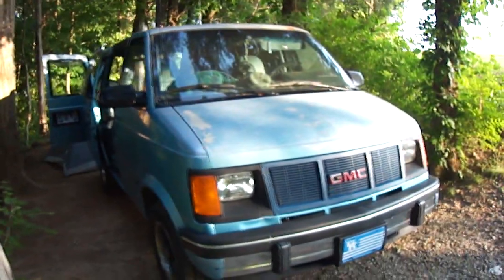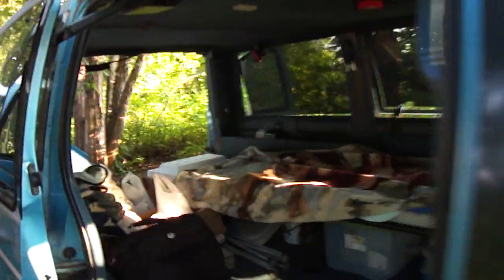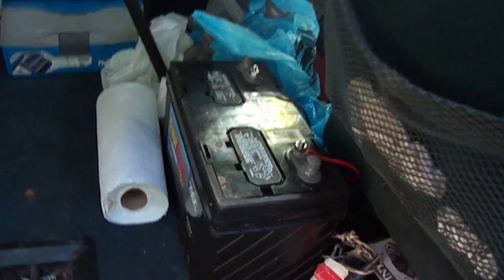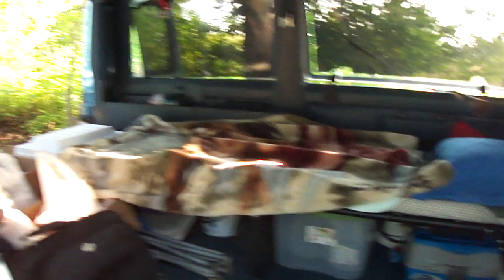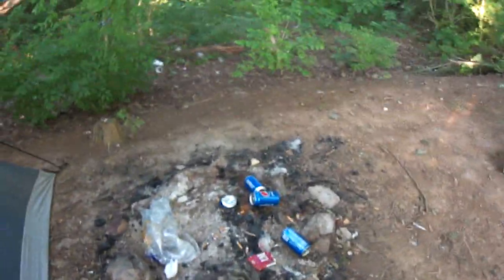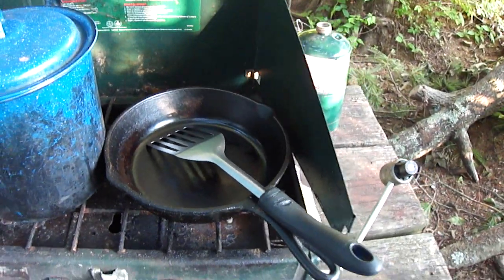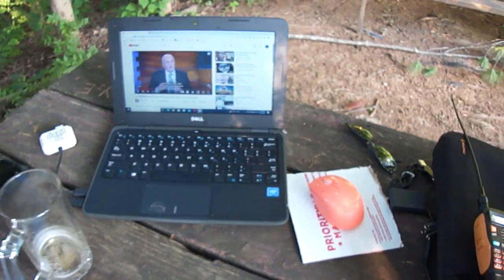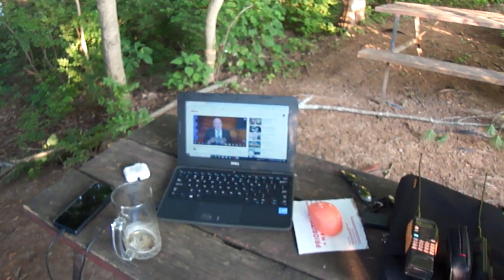Camping Cherokee Lake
Camping in northeast Tennessee, Cherokee  lake.